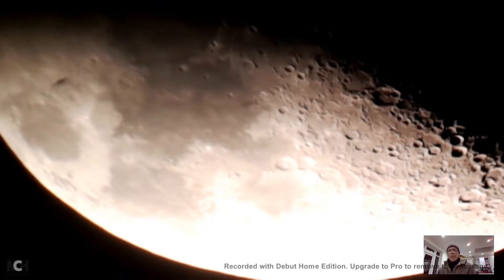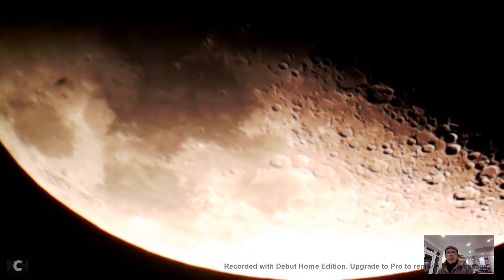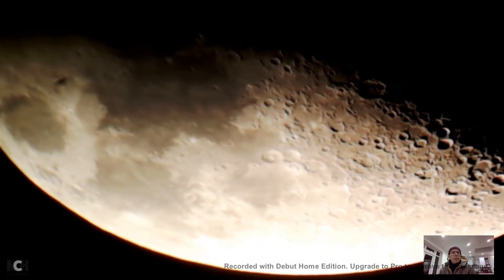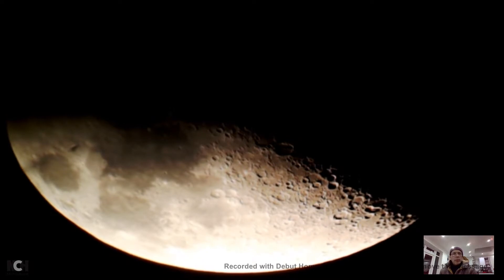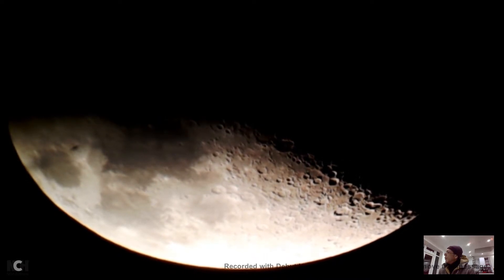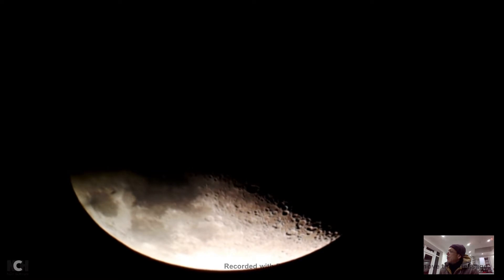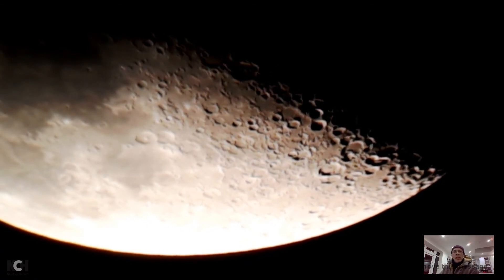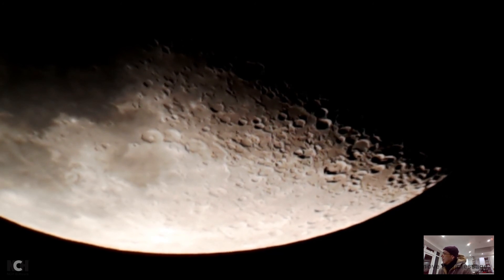First quarter moon - observation III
My first steps into videoing the moon so I am pretty raw at the moment.  Experimenting observing the moon with the Celestron nexstar 5SE.  I am using a webcam which I mount on top of the barlows/lenses.

Equipment

5 mm skyguider lens
Celestron 2x barlow